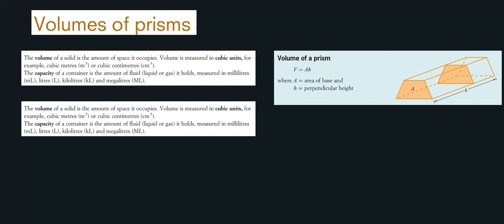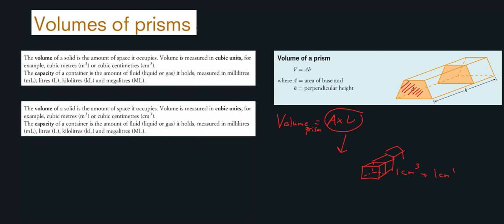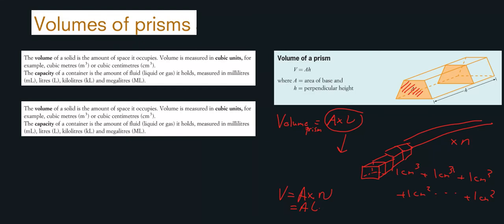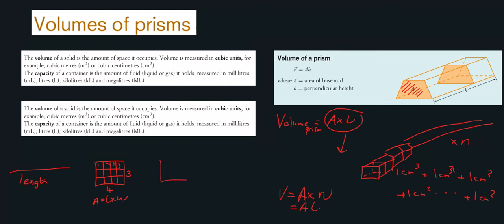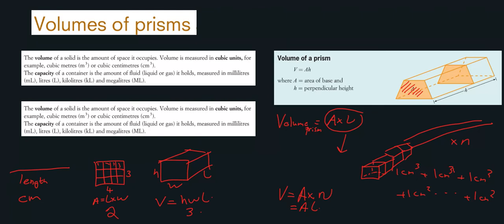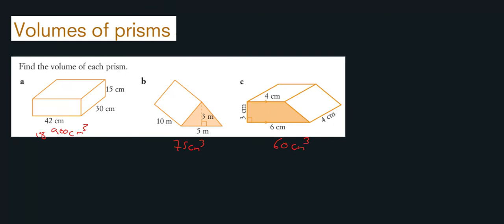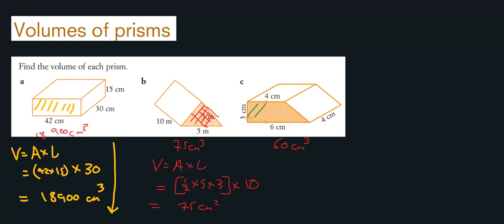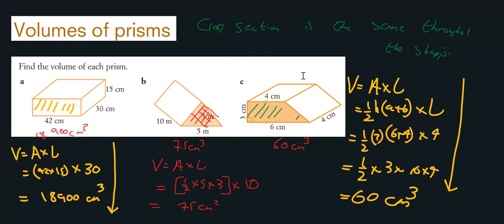Volume of Prism